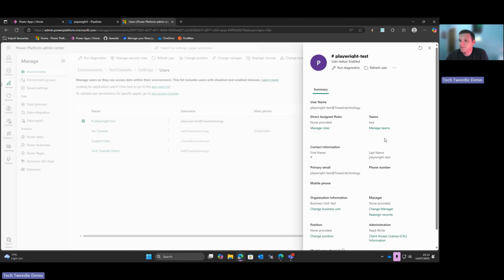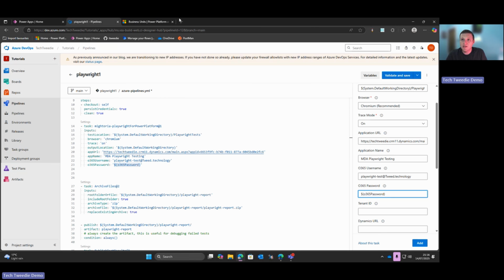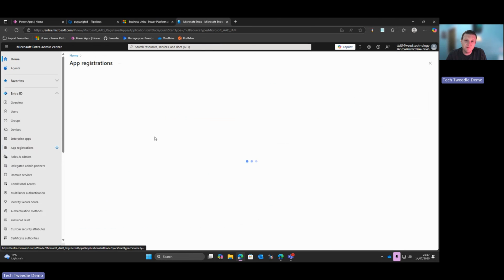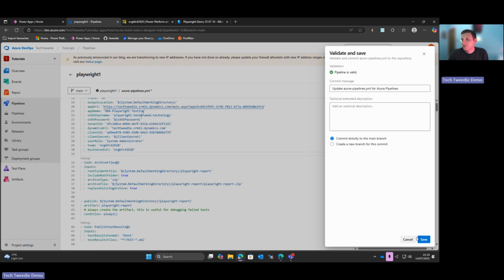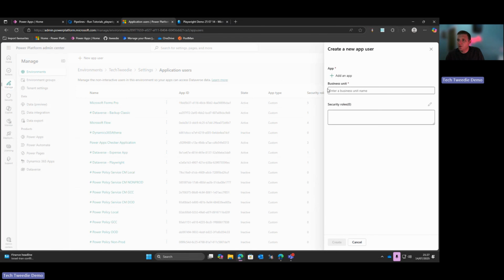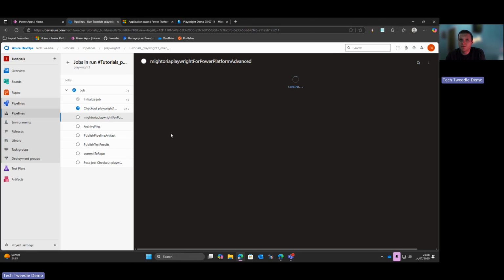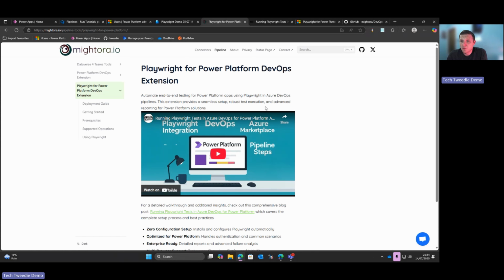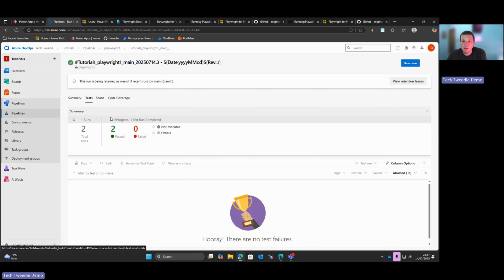🔧 Run Playwright Tests in Azure DevOps for Power Platform — WITH Role Assignment! 🚀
Ever wanted to run Playwright tests inside an Azure DevOps pipeline against your Power Platform Model-Driven Apps?

In this video, I’ll show you how to go beyond simple UI testing. You’ll learn how to dynamically assign security roles, switch business units, and update team memberships for your test user — all inside your pipeline. This means:

✅ Reusable test users
✅ More realistic test coverage
✅ Full automation
✅ Cleaner environments

No manual setup. No brittle test accounts. Just automated Power Platform UI testing done right 💪

💬 Got questions about testing Power Apps? Drop them in the comments below!

📦 Extension used:
Playwright for Power Platform DevOps Task (Free & Open Source)